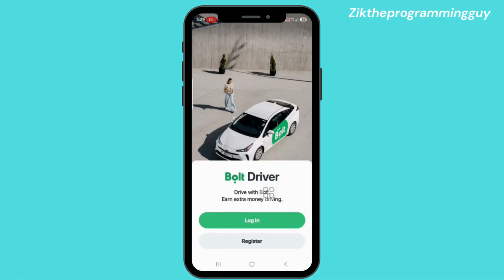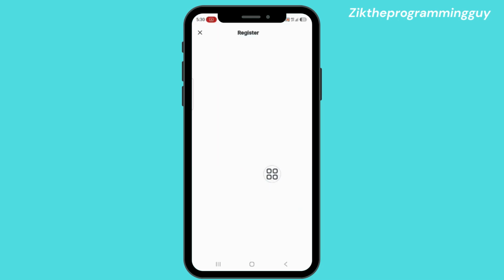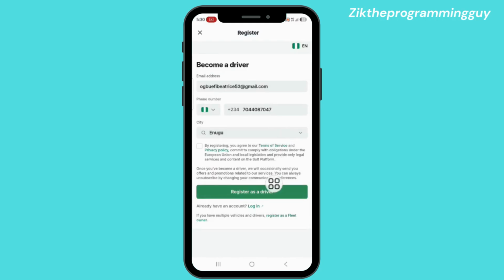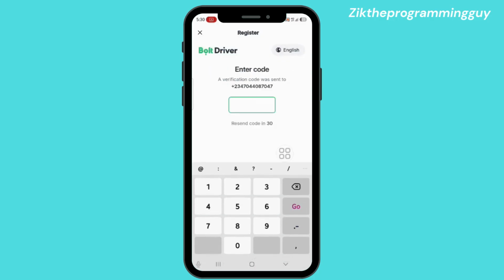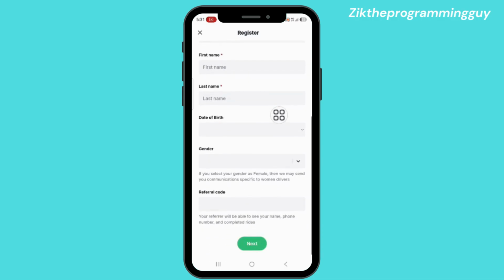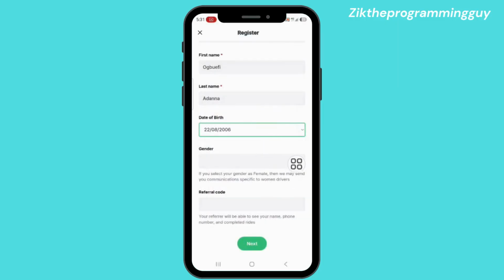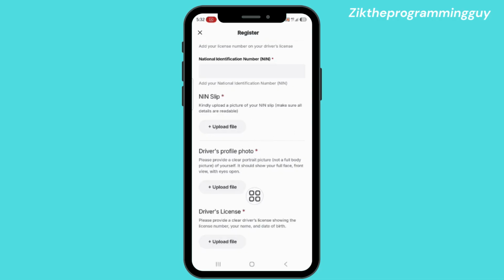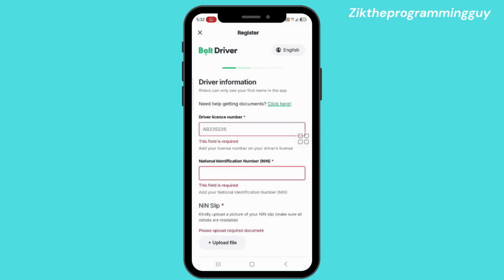How to Use Bolt Driver's App - Full Guide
Are you new to the Bolt Driver app and wondering how to use it? In this video, I will show you how to use the Bolt Driver app step by step. You will learn how to go online, accept ride requests, navigate to passengers, start and complete trips, check your earnings, manage your account, and go offline when you are done driving.

The Bolt Driver app is designed to help drivers manage ride requests, navigation, earnings, and other important driving activities from one place.